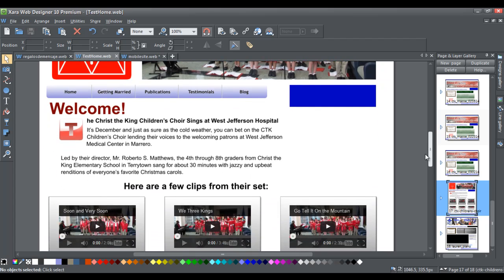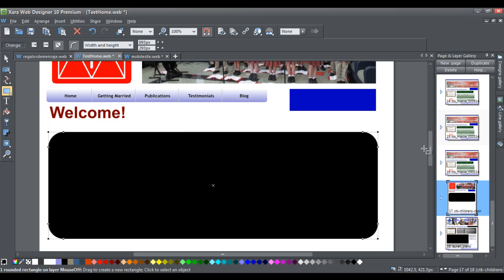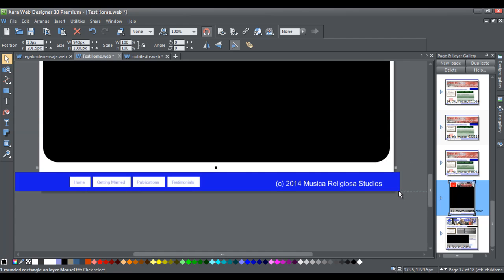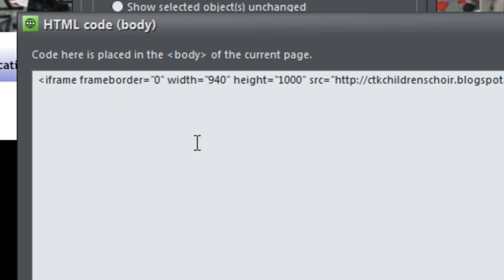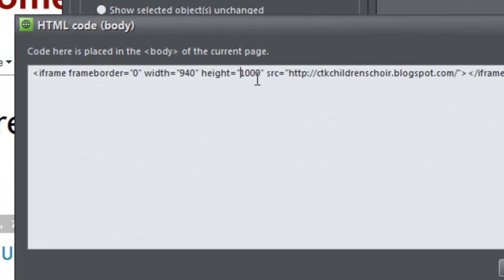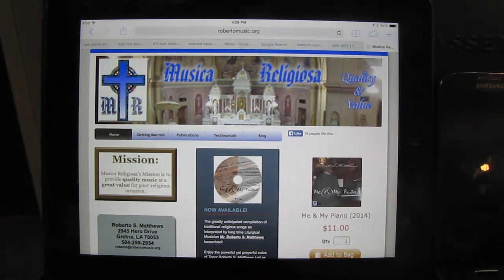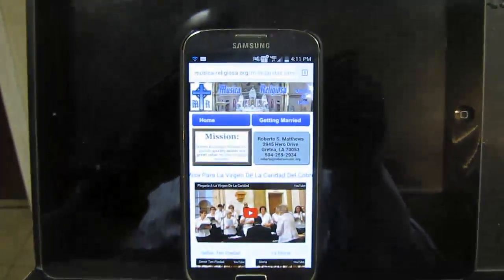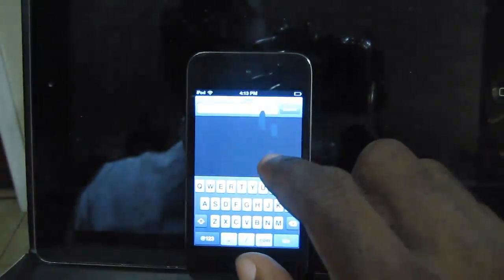Transform your stagnant website by embedding Blogger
More Blogger Videos -